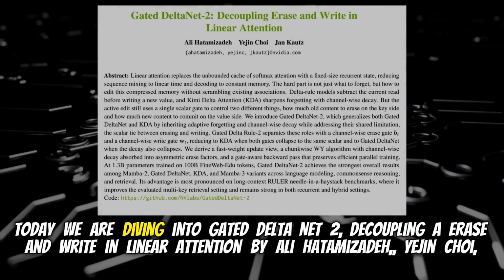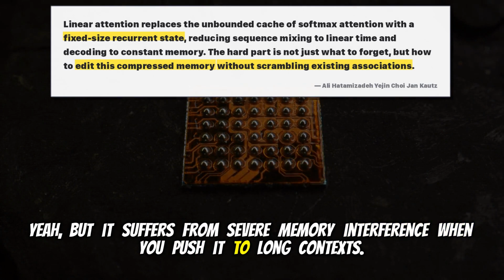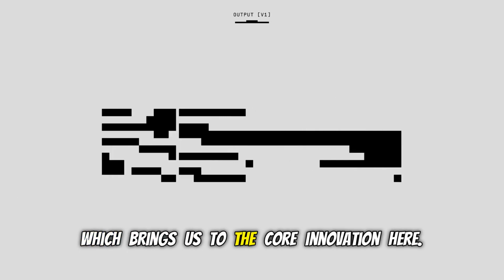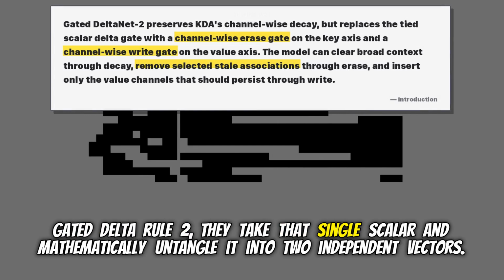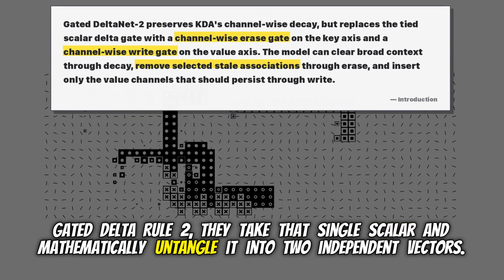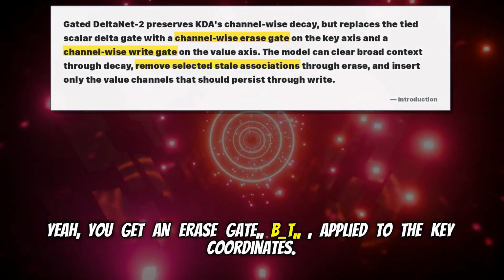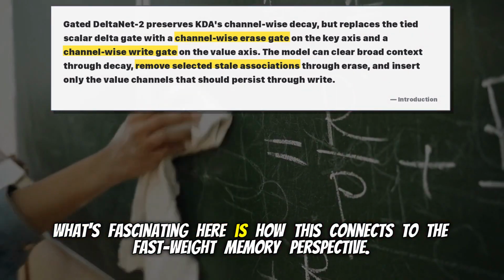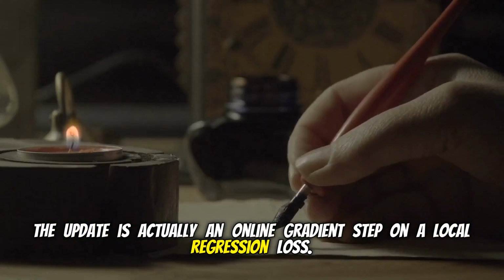Gated DeltaNet-2: Decoupling Erase and Write in Linear Attention (May 2026)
Title: Gated DeltaNet-2: Decoupling Erase and Write in Linear Attention (May 2026)

Summary:
This paper introduces Gated DeltaNet-2, an advanced recurrent attention layer that improves linear attention by decoupling erase and write operations. While previous delta-rule models used a single scalar gate to control both memory erasure and new content commitment, Gated DeltaNet-2 utilizes channel-wise erase and write gates. This refinement allows for more precise memory editing and results in superior performance across language modeling, commonsense reasoning, and long-context retrieval tasks, particularly on the RULER benchmark.

Key Topics:
- Linear Attention
- Recurrent Neural Networks
- Delta Rule
- Memory Consolidation
- Long-context Retrieval
- Channel-wise Gating

Chapters:
00:00 - Introduction And Paper Overview
01:14 - Solving The Compression Bottleneck
01:52 - Analyzing Prior State-Of-Art
02:35 - The Whiteboard Analogy
03:29 - Decoupling Erase And Write
04:45 - Maximizing GPU Training Efficiency
06:15 - Designing Hybrid Attention Blocks
07:04 - Long Context Retrieval Results
07:48 - Importance Of Artificial Forgetting